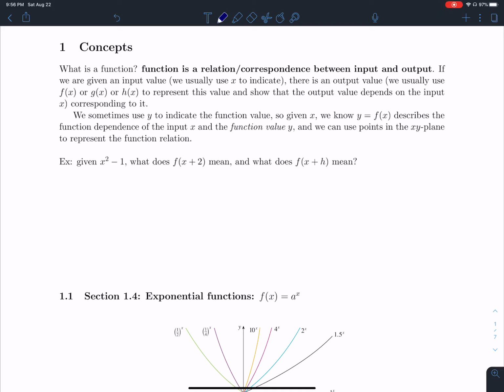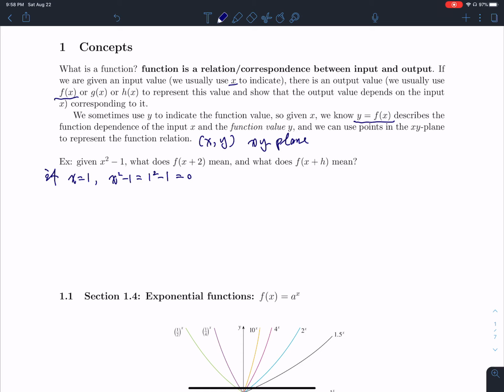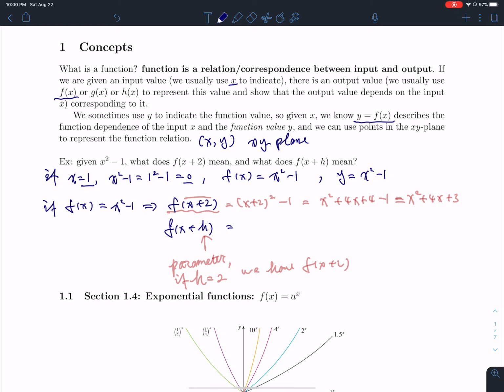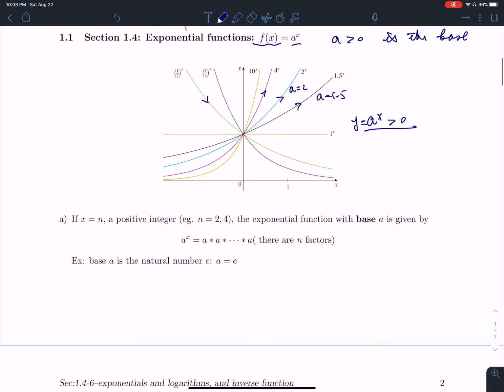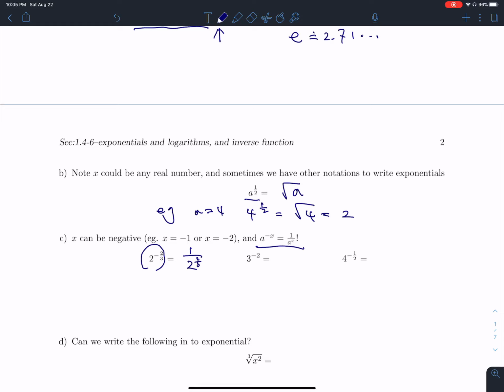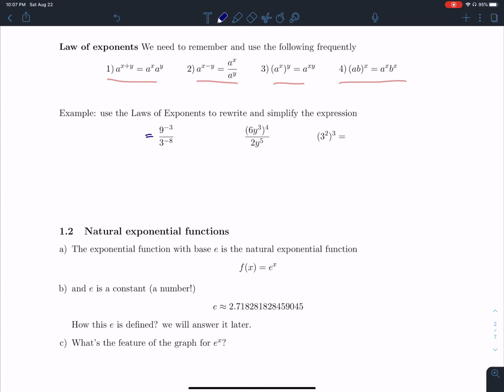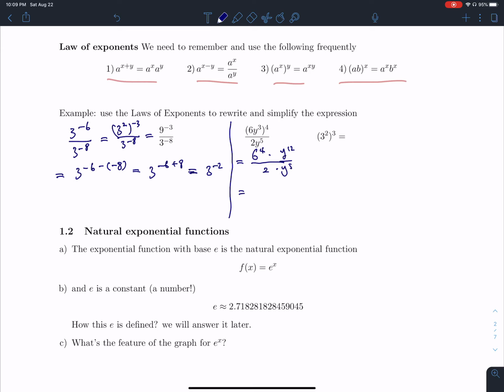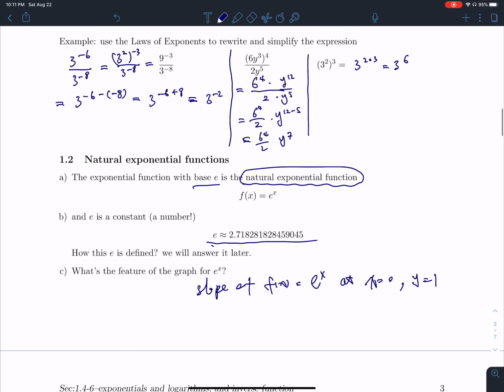Cal-1 Lecture 1 part 1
The first part of lecture 1. Discussion about exponential functions.